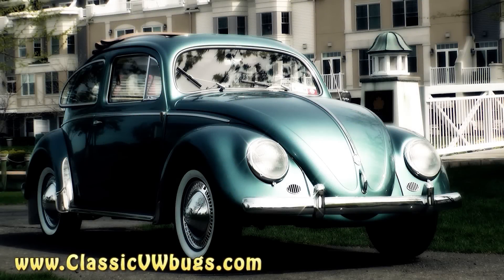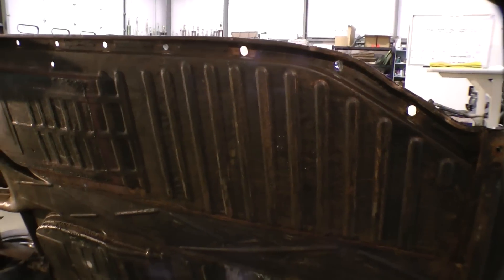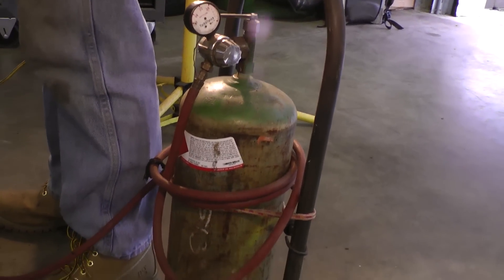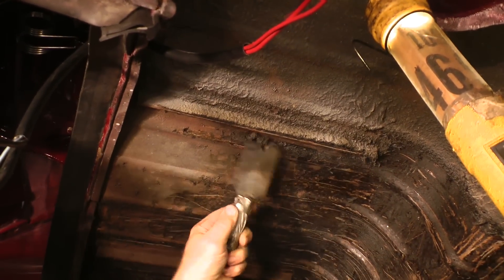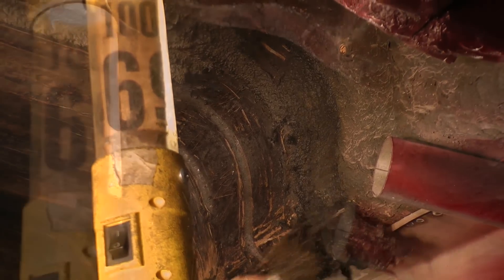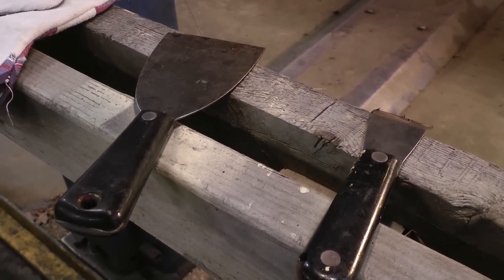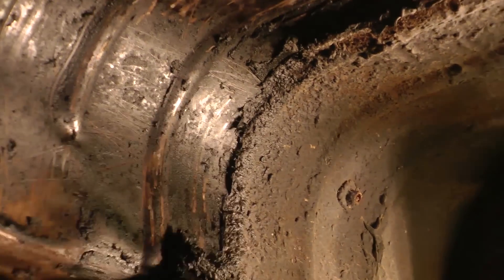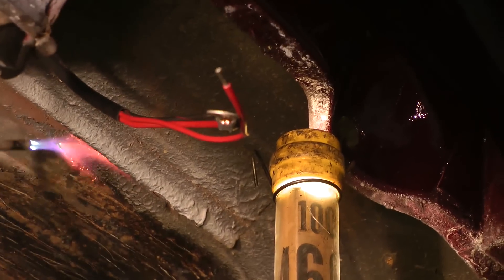Classic VW BuGs How to Remove Old Undercoating Beetle Ghia BuS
In this Short video, I discuss how to remove old undercoating from your Vintage VW